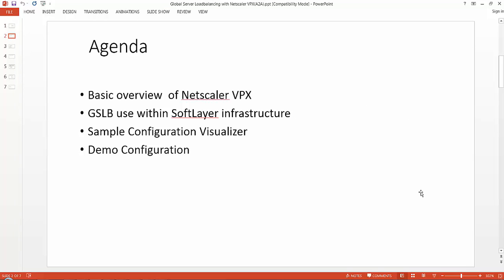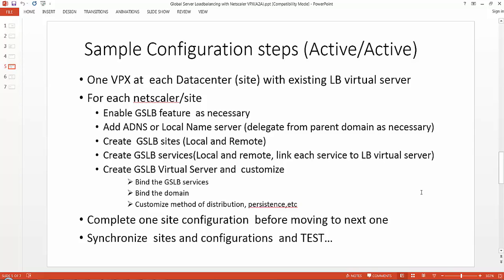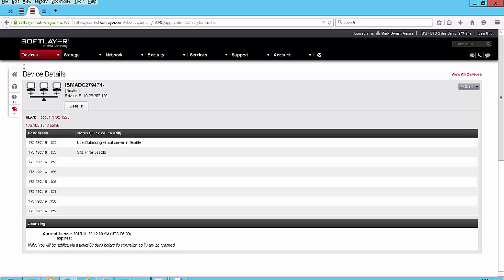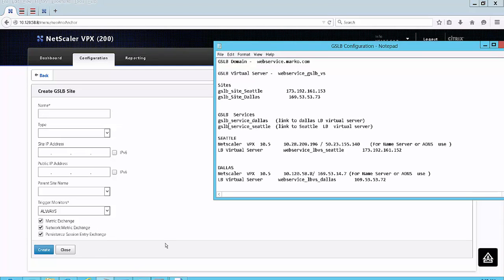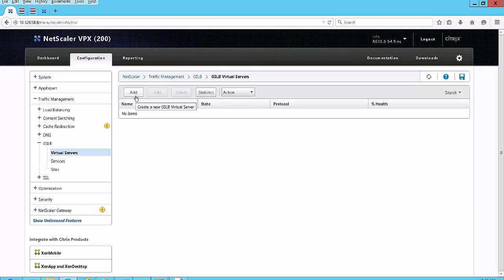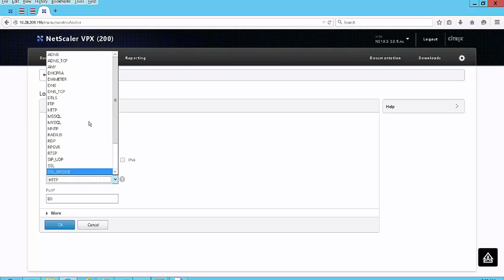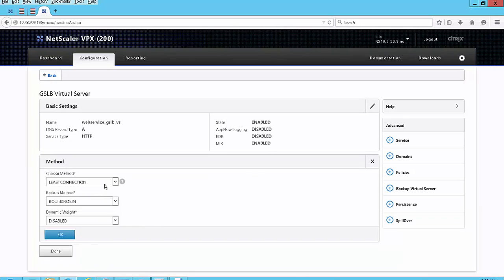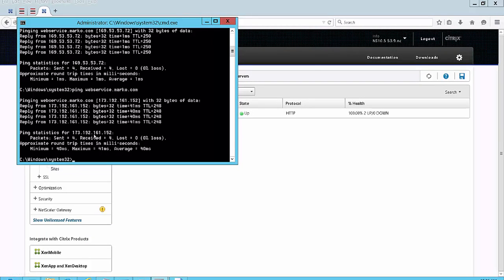Global Server Load balancing with netscaler VPX (Active/Active mode)